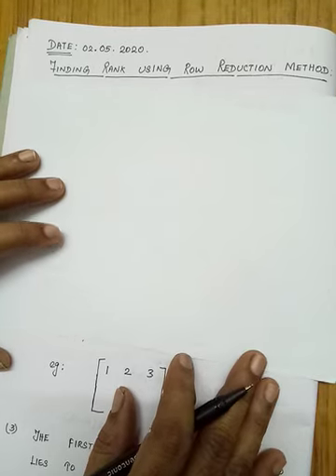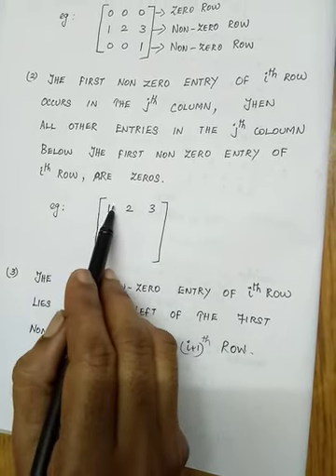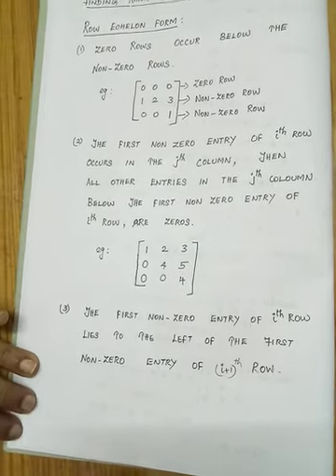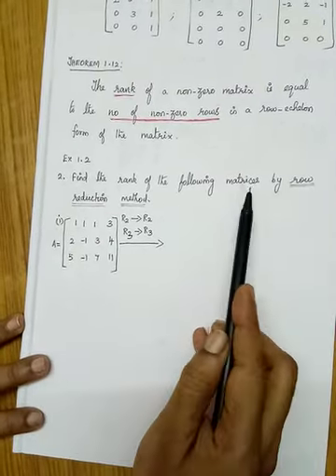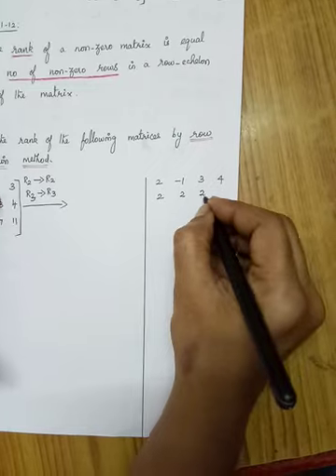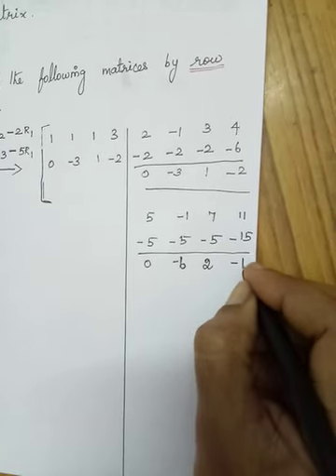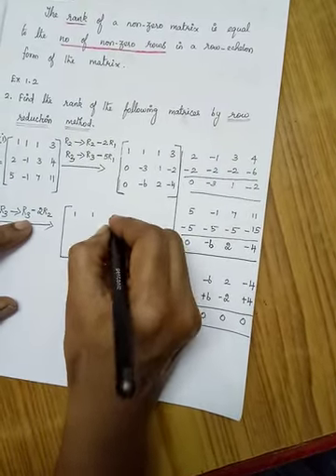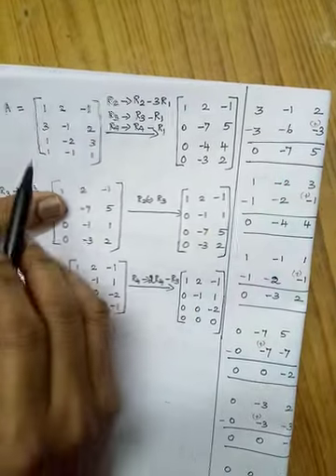Finding rank of a matrix by row reduction method